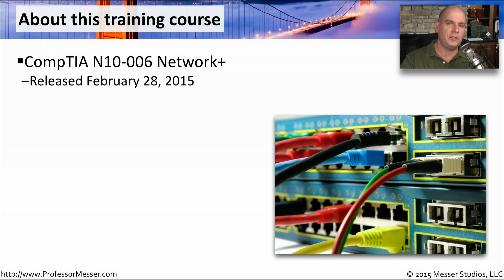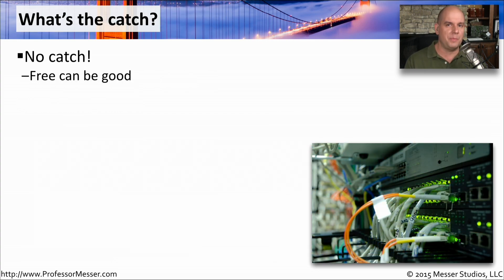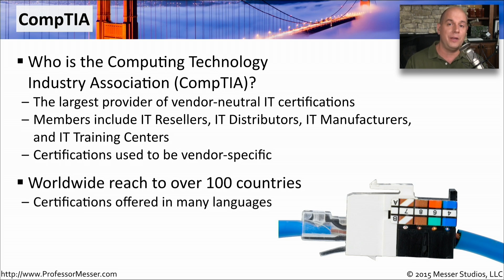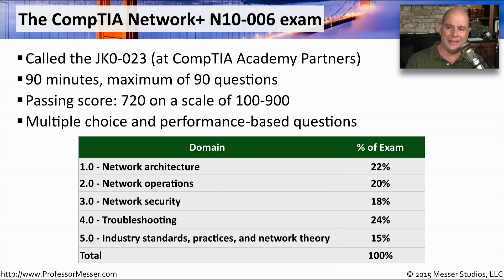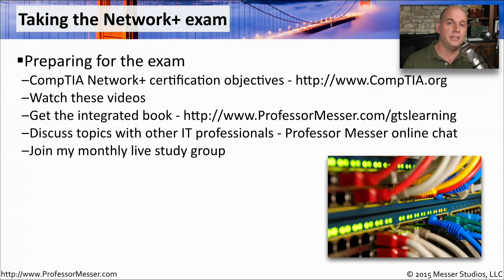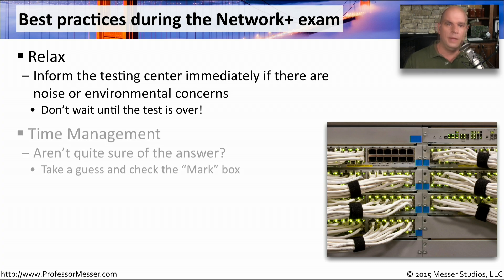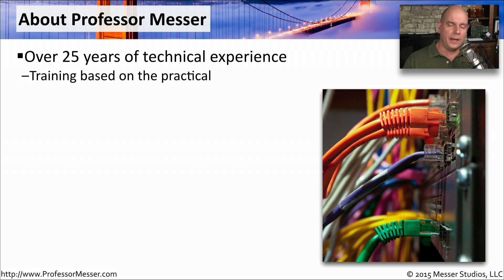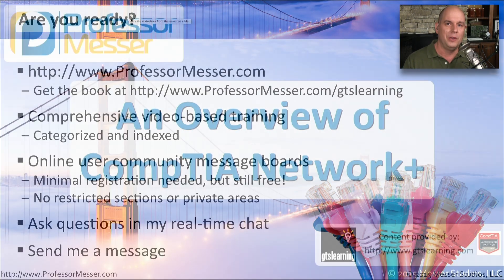An Overview of CompTIA Network+ N10-006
The CompTIA Network+ certification is one of the most popular certifications in the world, and the networking information on the exam is arguably some of the most useful in the information technology field. In this video, you'll learn about the N10-006 version of the Network+ exam and you'll get some tips for passing your exam on the first try.